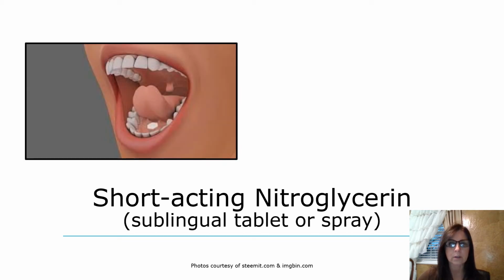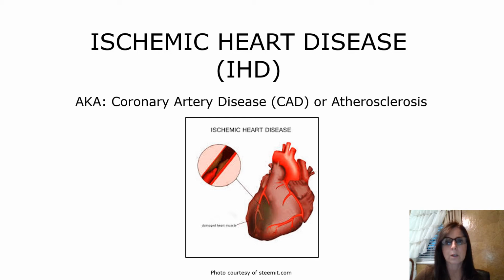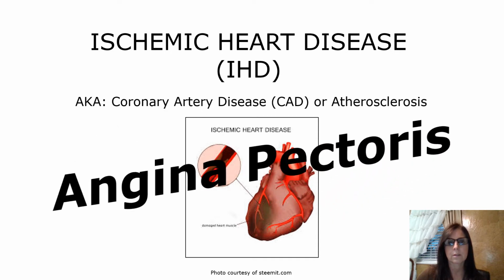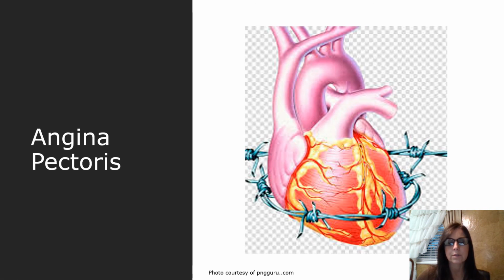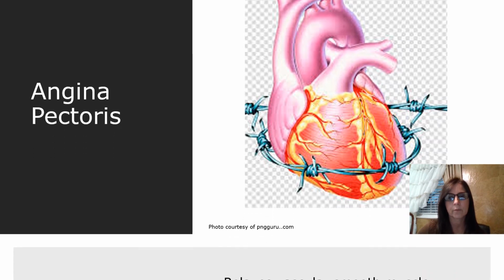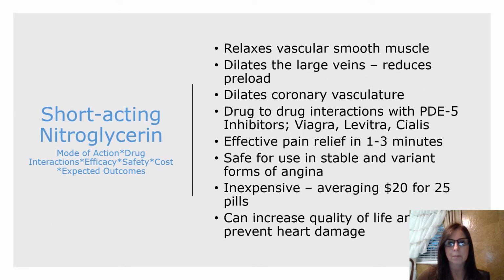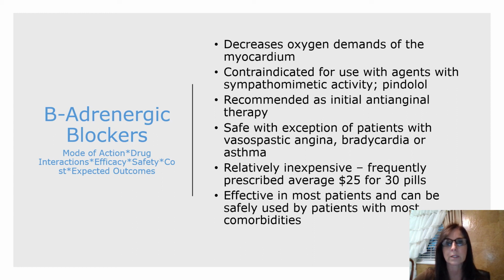5319 Snip It Short Acting Nitroglycerin